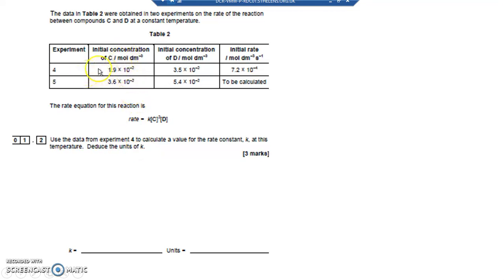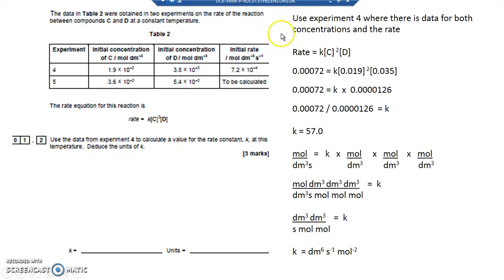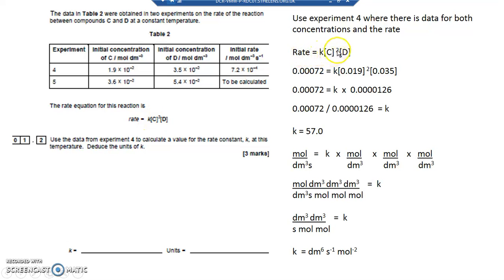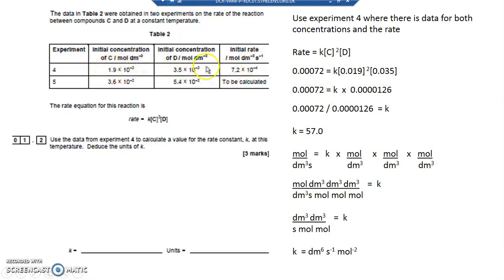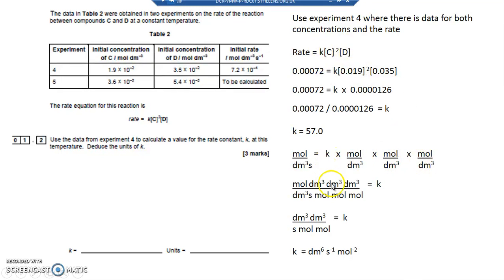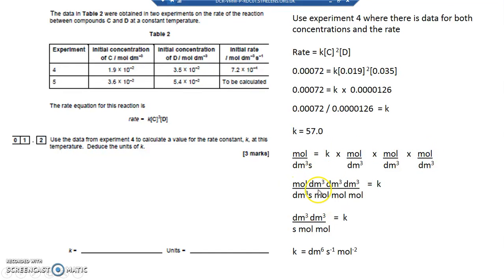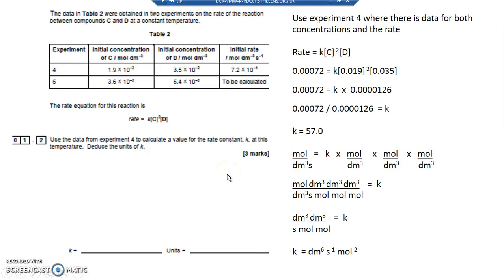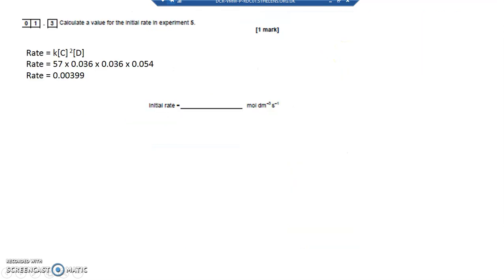A2 Paper 2 Specimen 0 5 Q1 2, 1 3